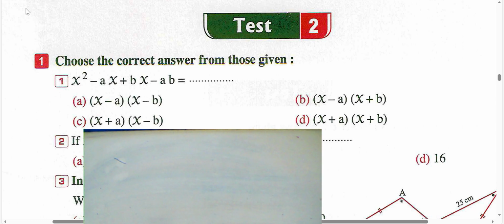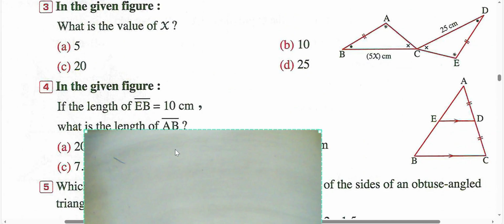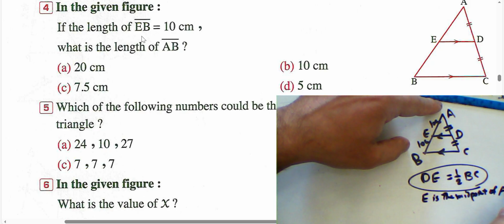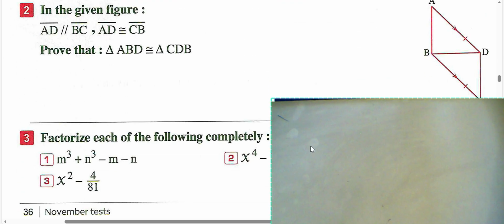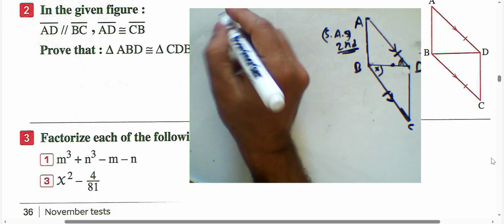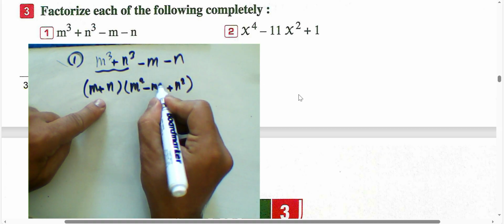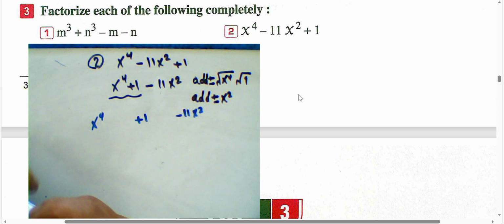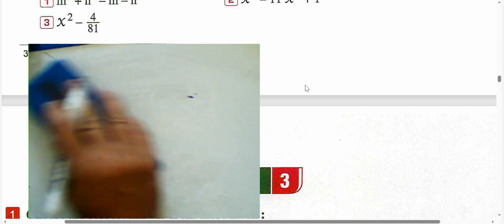"مراجعة نوفمبر ماث💯 ثانيه إعدادي | كتاب المعاصر | أهم الأسئلة المتوقعة"Math 🔥mode 2